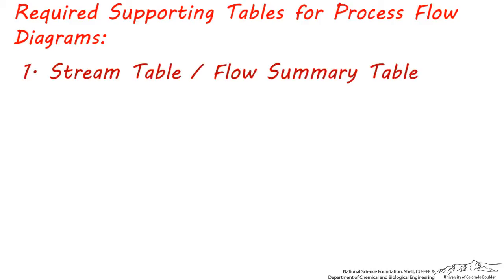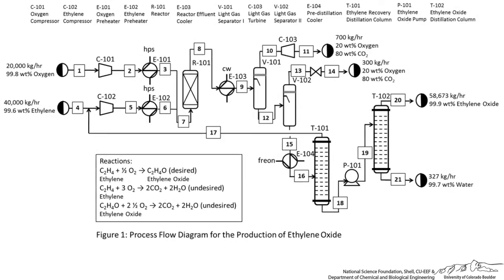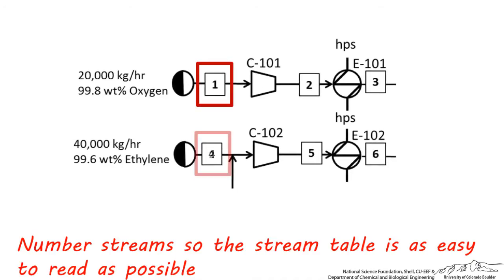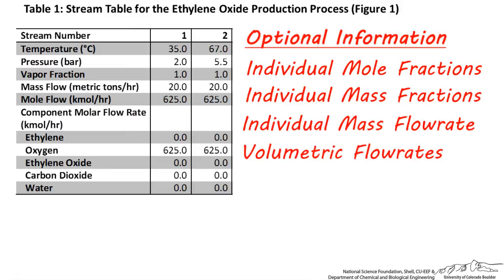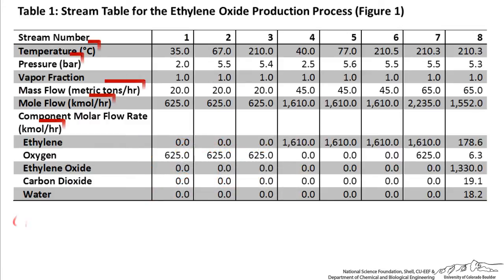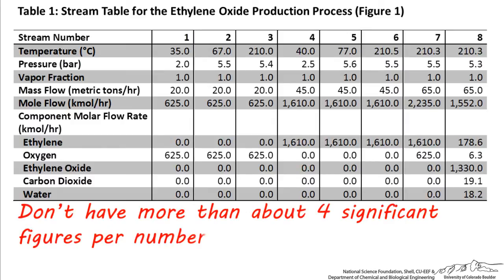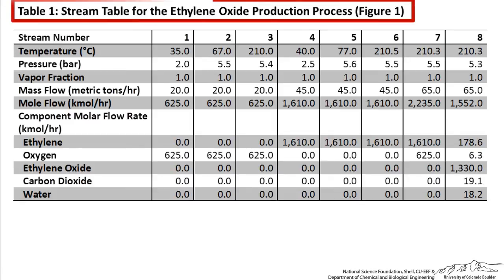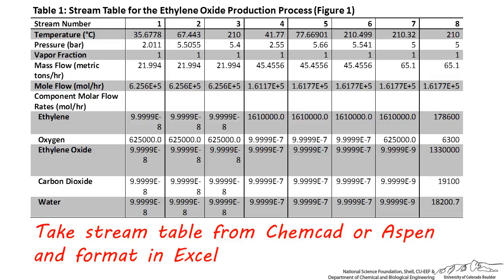PFDs: Stream Tables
Organized by textbook Describes what a stream table is and what should be included. Made by external faculty and prepared at the University of Colorado Boulder Department of Chemical and Biological Engineering. Reviewed by faculty from other academic institutions.